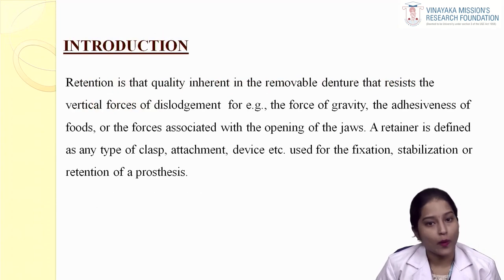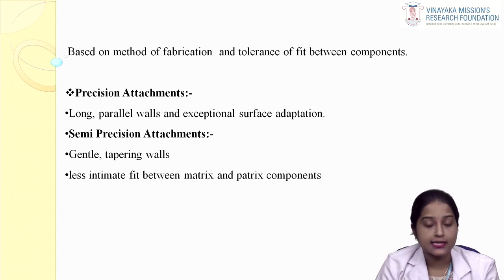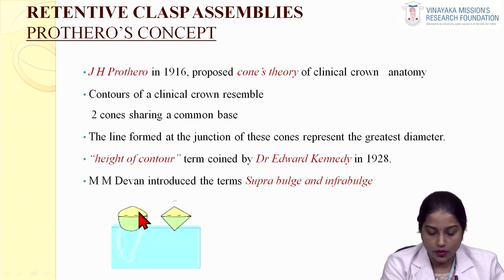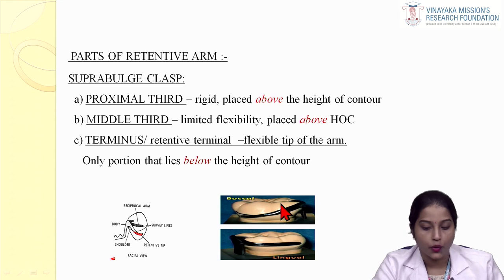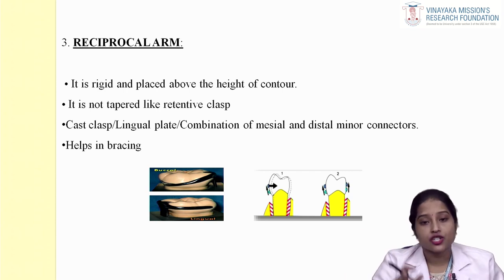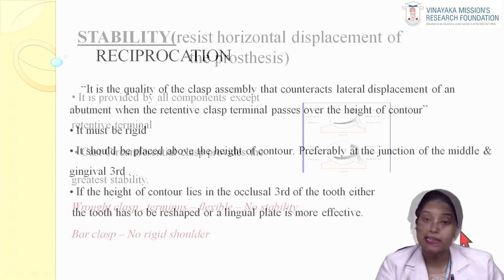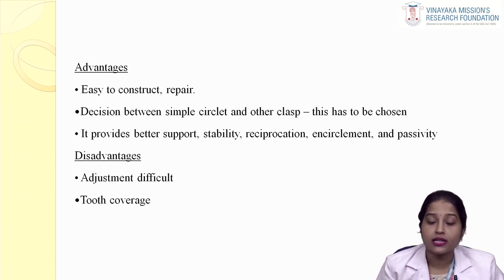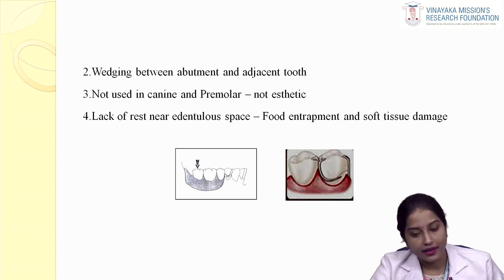Dr Dhanalakshmi - Department of Prosthodontics And Crown & Bridge Direct Retainers In Removable